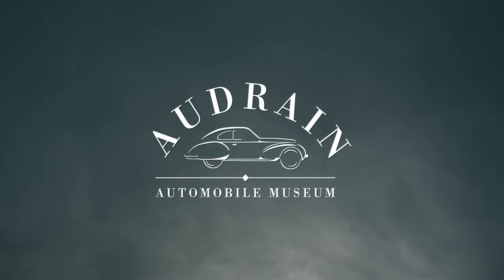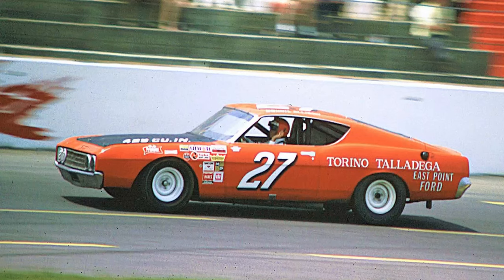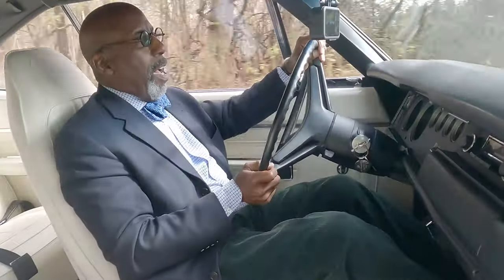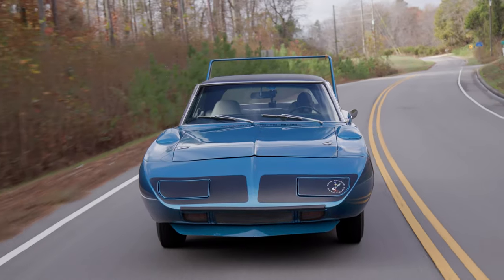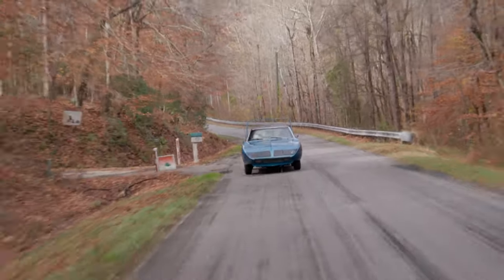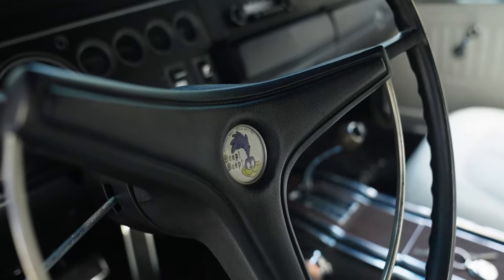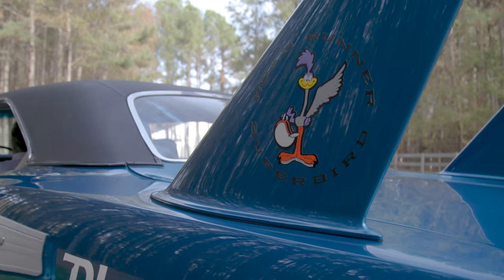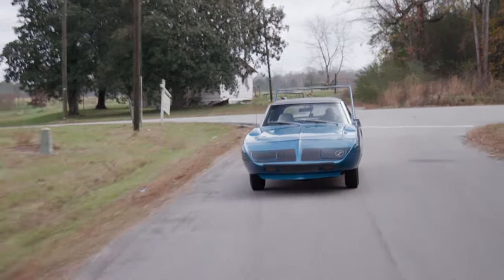Plymouth Superbird — Wile E.'s Worst Nightmare!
If cars could scream, this Plymouth Superbird would surely run around shouting "I was built for homologation purposes!" With an obnoxiously large wing, long wheelbase, and dramatic nosecone, it's impossible to miss this racing yacht of the road. And much like it's cartoon legacy, you would have trouble catching this bird!

or